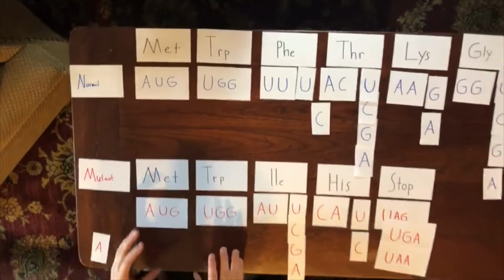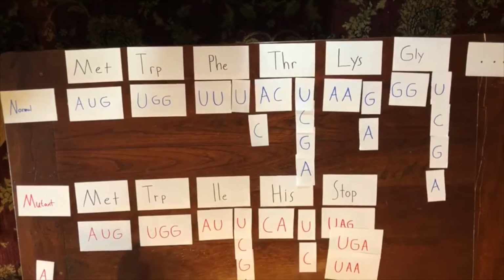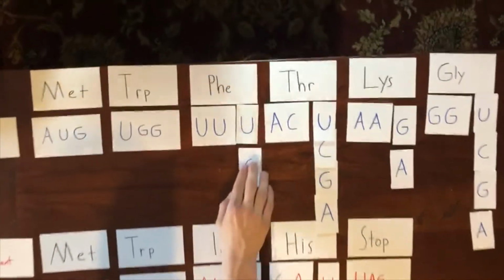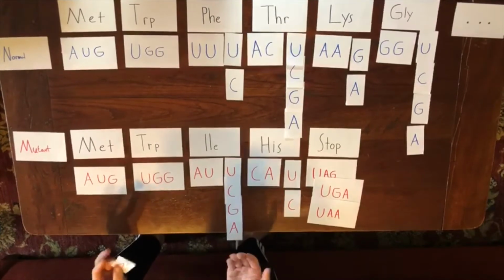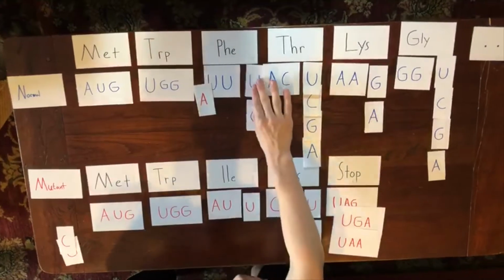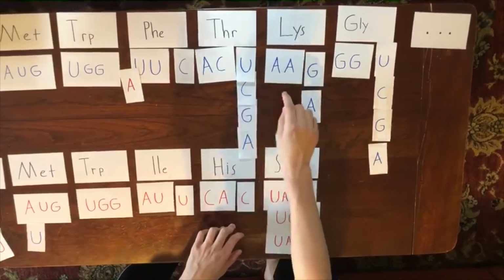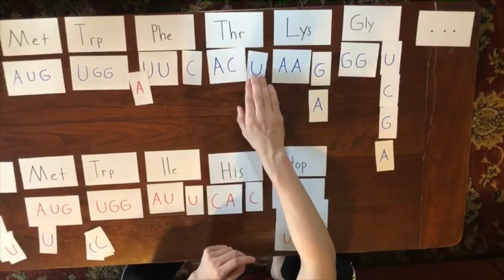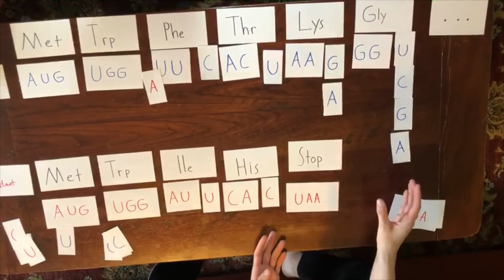4 1A Genetics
Final mRNA sequence
Normal:
AUG-UGG-UUC-ACU-AA(A/G)-GG(U/C/G/A)-...
Mutant:
AUG-UGG-AUU-CAC-UAA(STOP)

References:
Dr. Halwegs class

Note:
I messed up and said LIE when it should be ILE